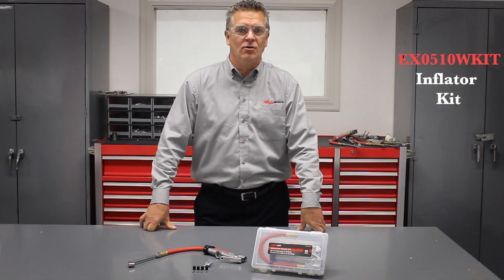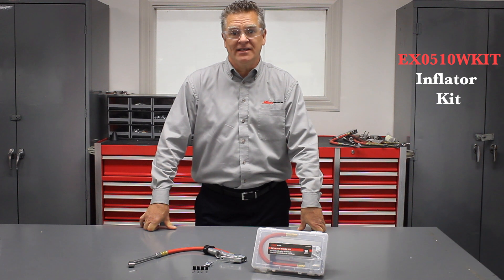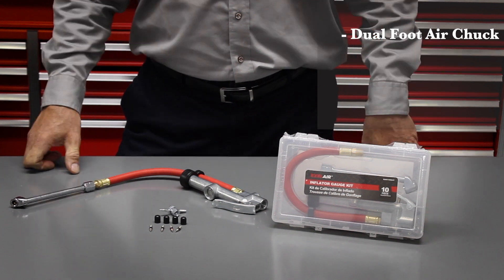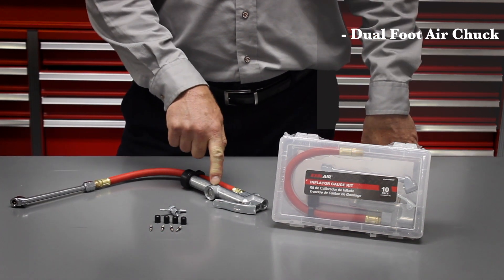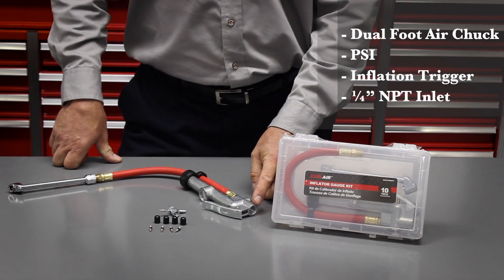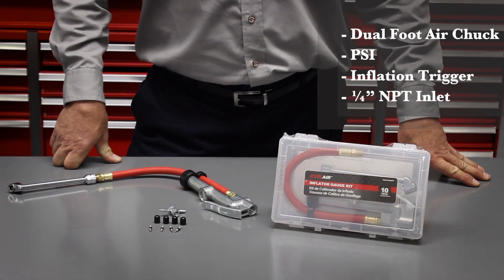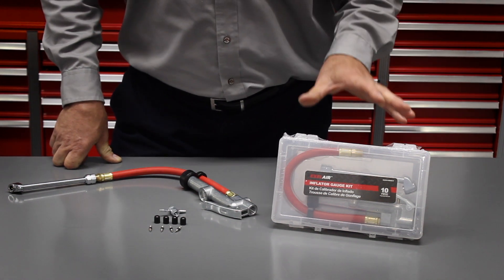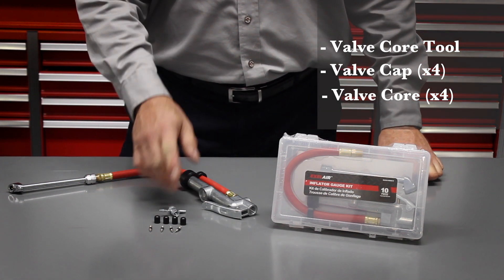EXELAIR™ EX0510WKIT: 10-Piece Professional Inflator Gauge Accessory Kit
Milton Industries brings to you EXELAIR™'s 10 PIECE PROFESSIONAL INFLATOR GAUGE KIT that includes a professional lightweight bayonet inflator gauge with magnifying Fish-eye lens, 12-in. flexible rubber air hose, attachable 6-in. dual head air chuck, 4-way valve tool, (4) valve cores, and (4) plastic valve caps. Complete with a convenient plastic storage case for easy organization and these make great gift set ideas or starter kits! A must-have for home garage or automotive shop projects.

Calibrated 10-120 PSI (2 PSI Increments)
Male/Female Plugs and Couplers: ¼” NPT